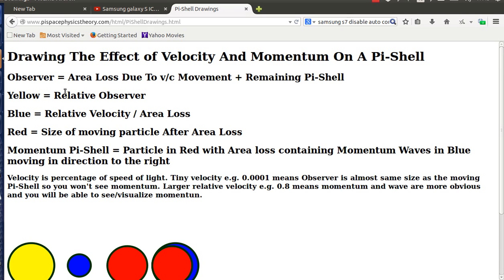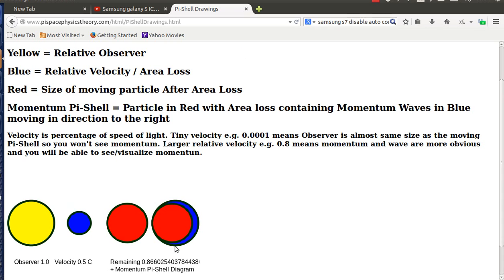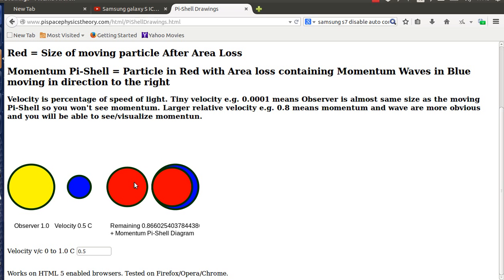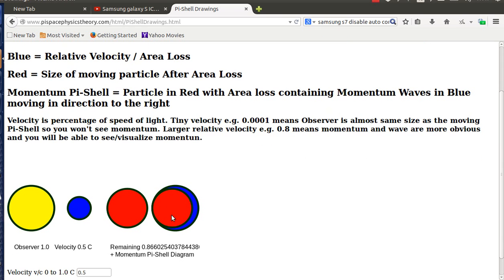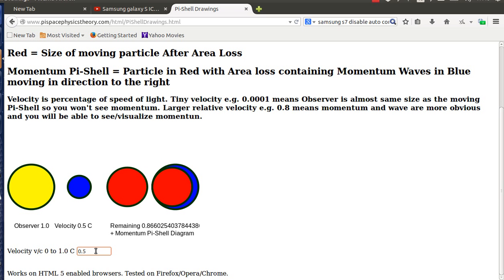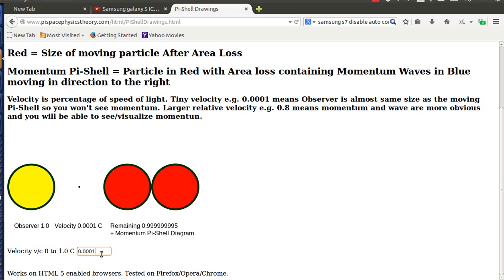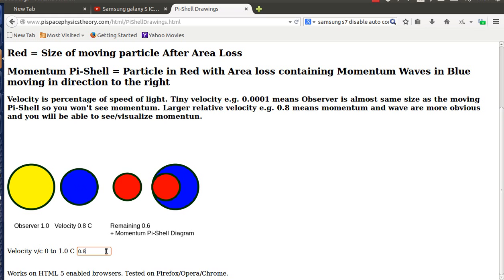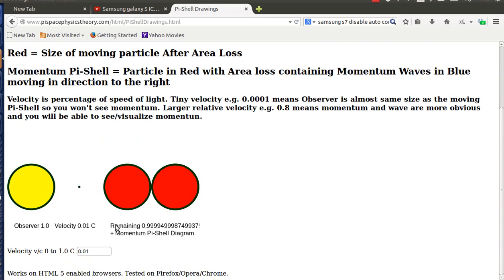Visualizing Velocity, Momentum, Particle And Wave In Pi-Space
A web page which draws how to visualize Velocity, Momentum, Particle And Wave In Pi-Space